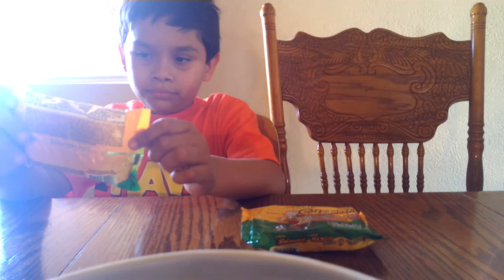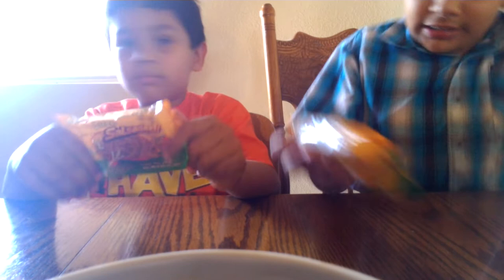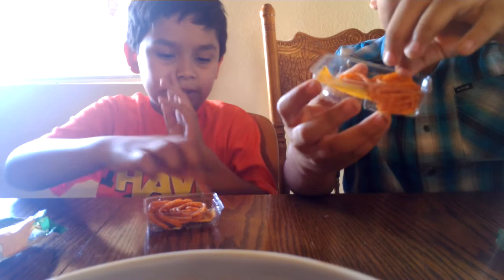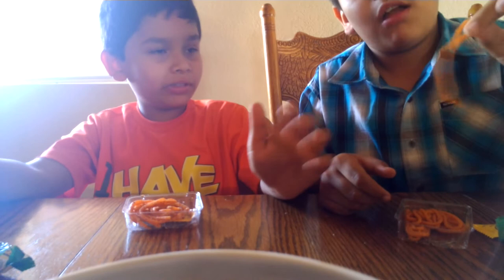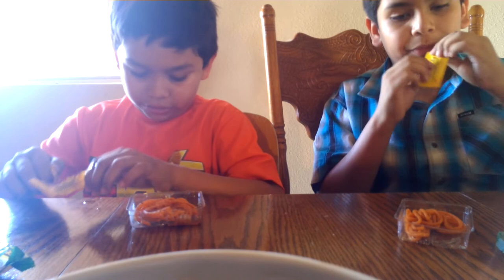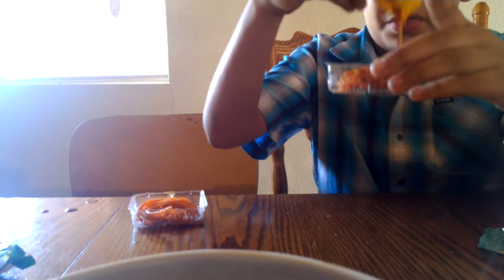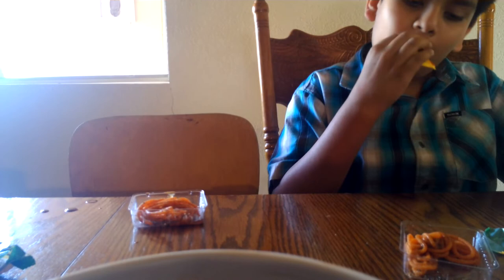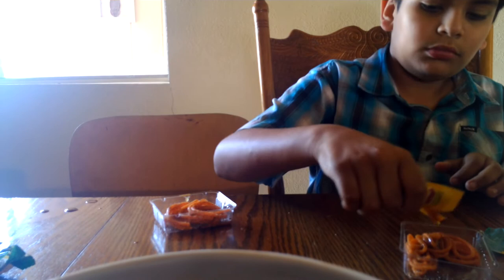Lucas candy challange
We are doing a challange that is very awsome thanks to lucas company